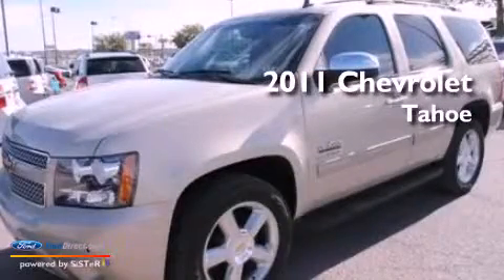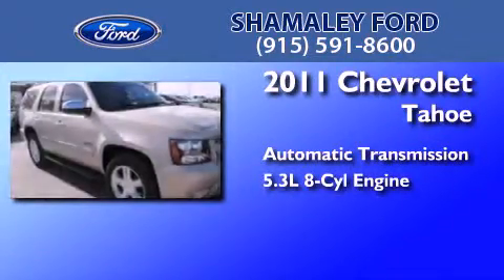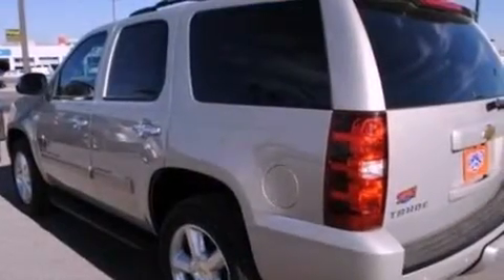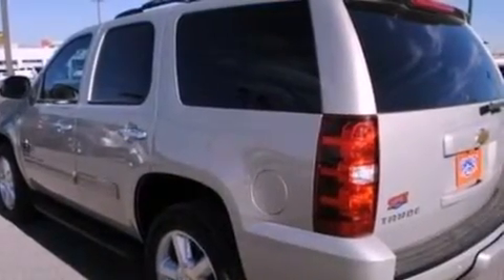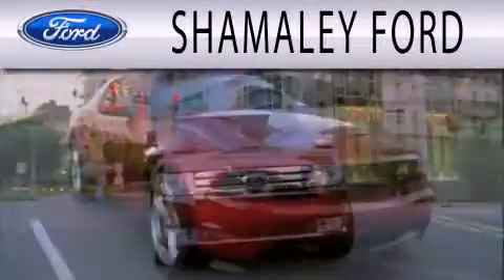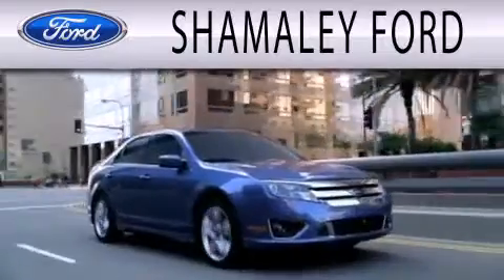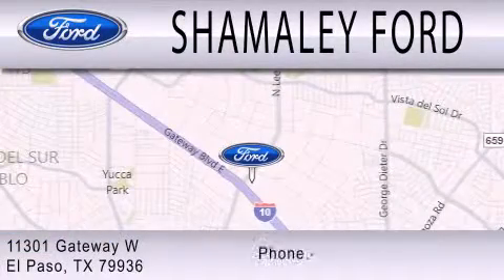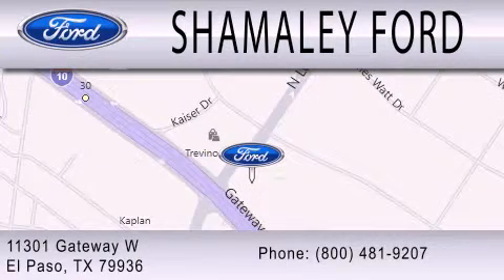Used 2011 CHEVROLET TAHOE El Paso TX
Year : 2011
 Make : CHEVROLET
 Model : TAHOE
 Engine : 5.3L V8 16V MPFI OHV FLEXIBLE FUEL
 Trans . : 6-SPEED AUTOMATIC
 Exterior : GOLD MIST METALLIC
 Miles : 26,701
 Interior : TAN
 Stock : BR388682